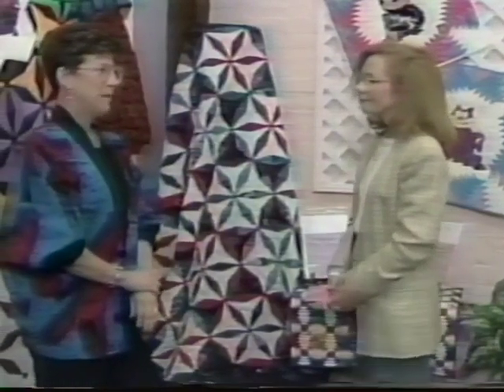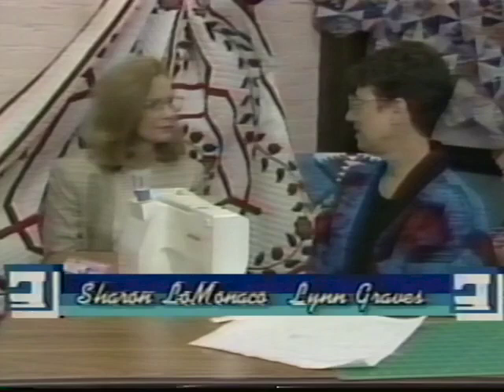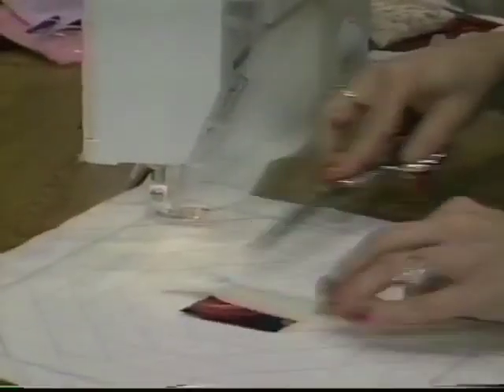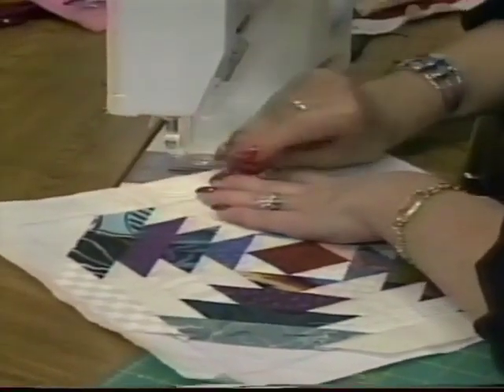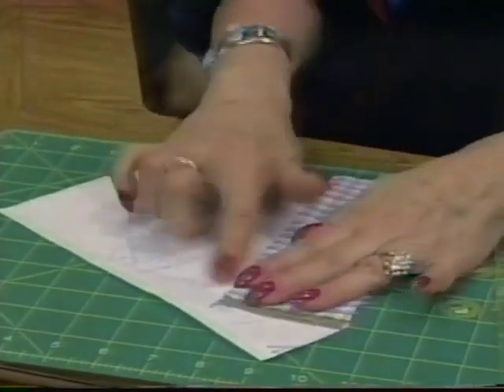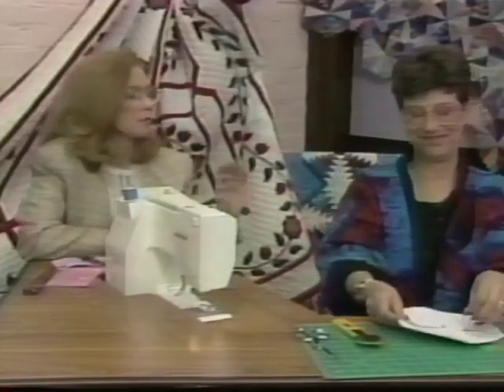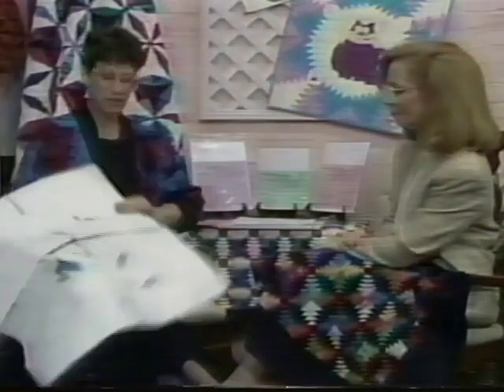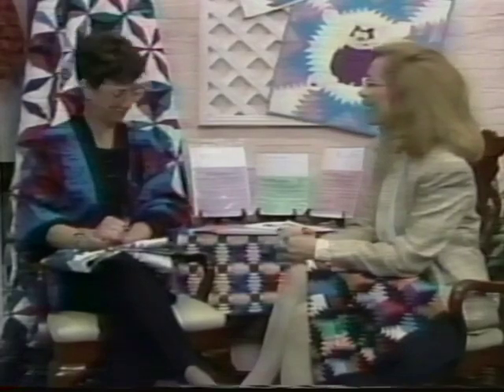"Heirlooms by Design", with Sharon LoMonaco Episode 2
1993 Sewing, Crafting & Quilting TV show... that aired in 14 ABC cable channels in NE Alabama.